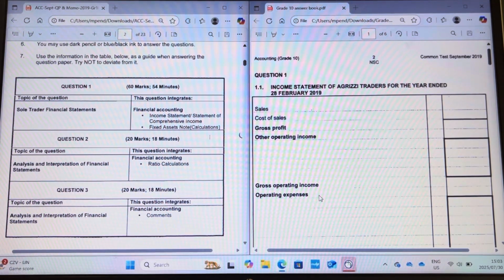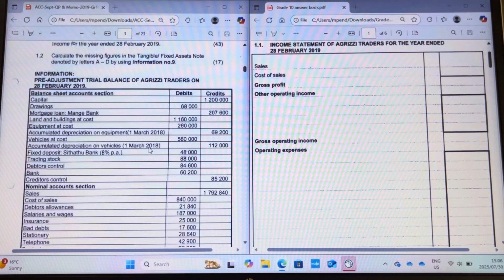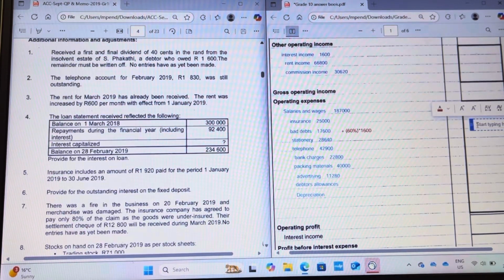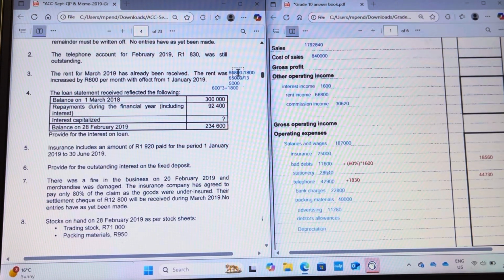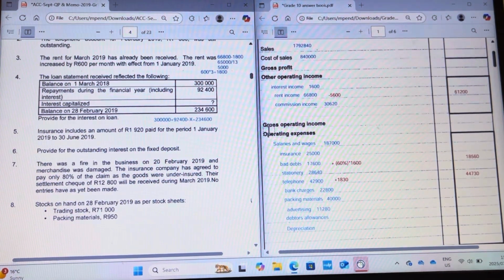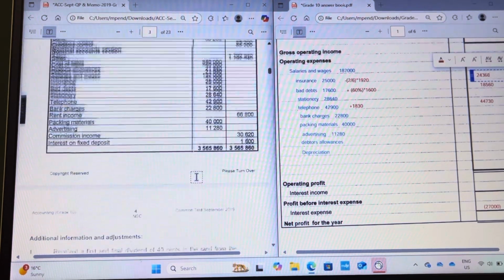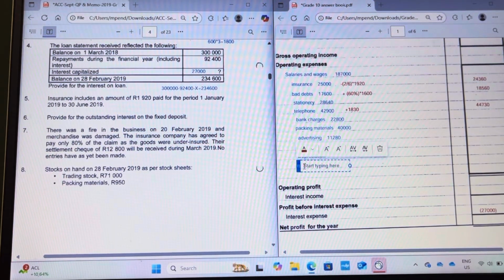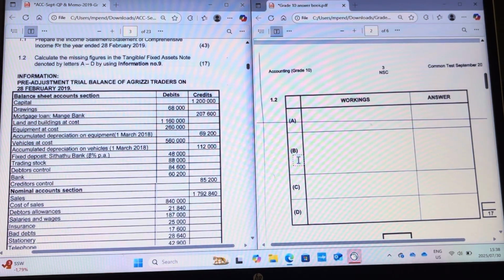Accounting 101 | Grade 10 | Statement of profit or loss analysis | Part 1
In this video I outline the easiest way to analyse, breakdown the required into small pieces that help you to structure your answer to the questions.